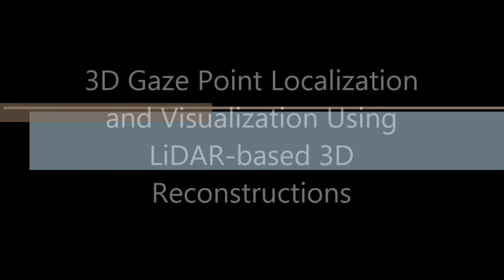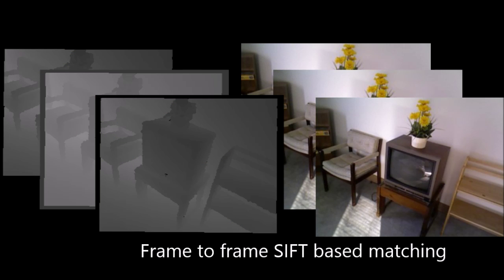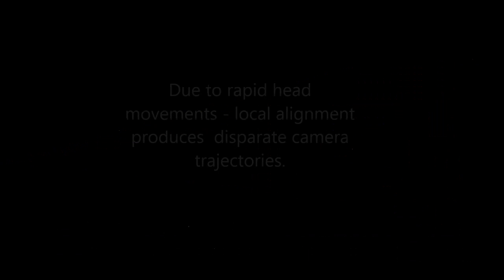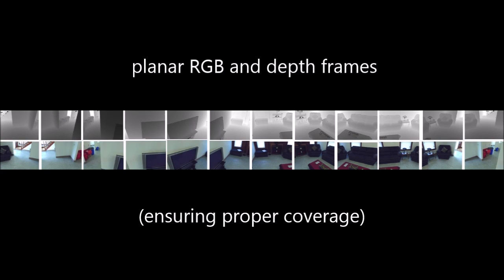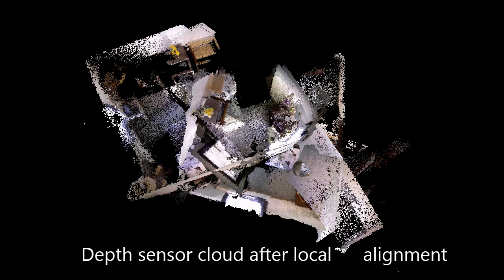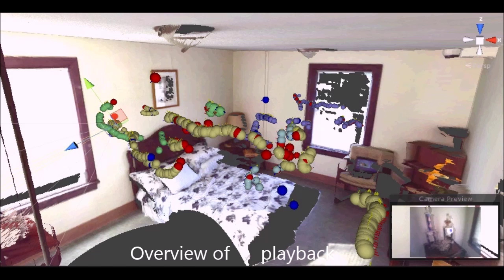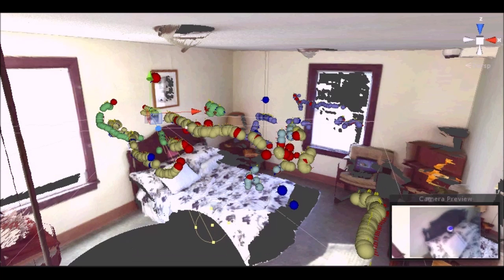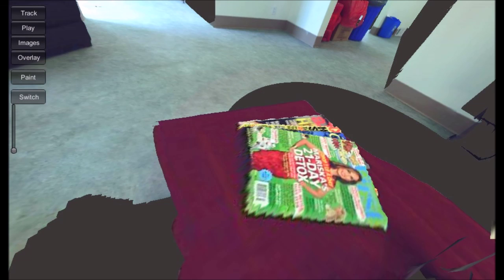3D Gaze Point Localization and Visualization Using LiDAR-based 3D Reconstructions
A solution for accurate 3D points-of-regard